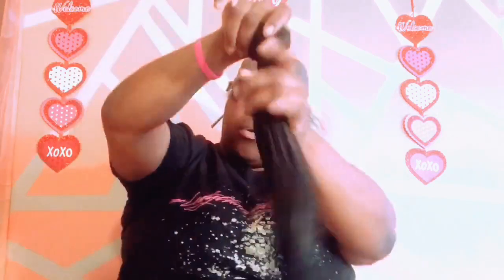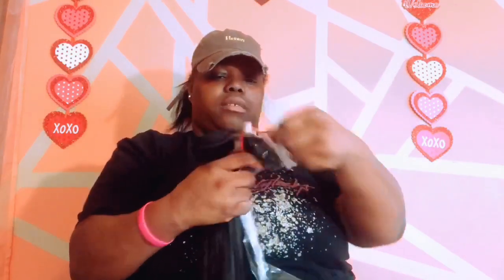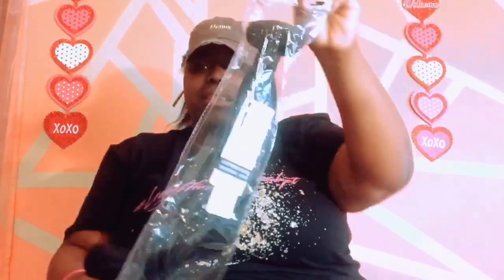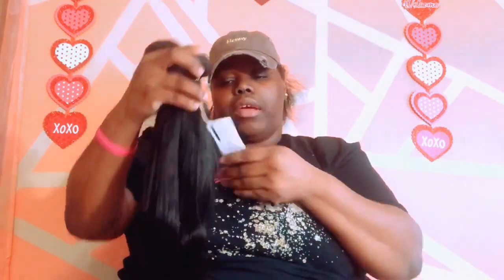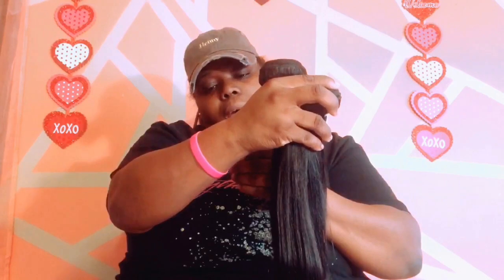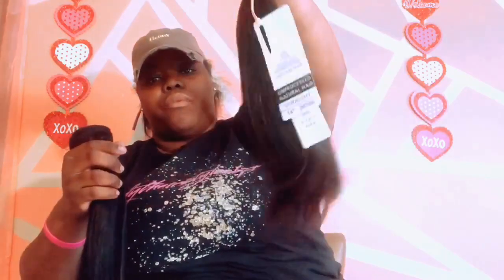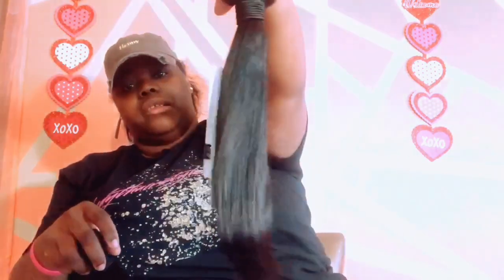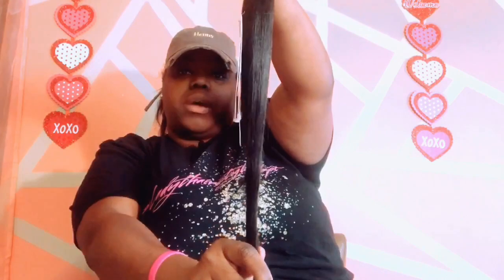All RUN HAIR REVIEW | AMAZON| AFFORDABLE HAIR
Hey Everyone! I have linked all the hair Information down below if you have anyone more comments, questions, or video ideals don’t hesitate to drop me a message.😊

(1) 16”
(1)14”
(1) 12”
(1) 10” 4x4 middle part closure
Price: $49

Follow me on:
Couples channel